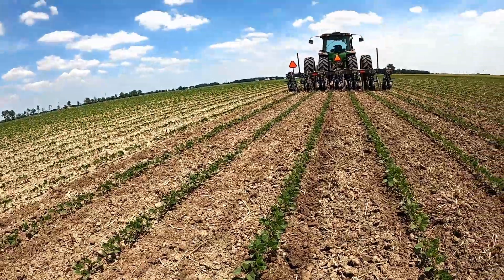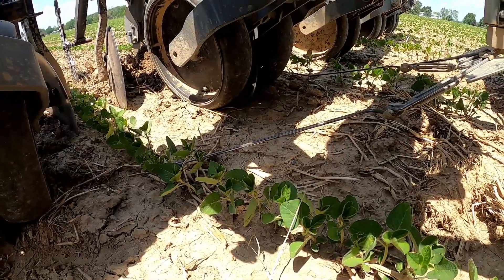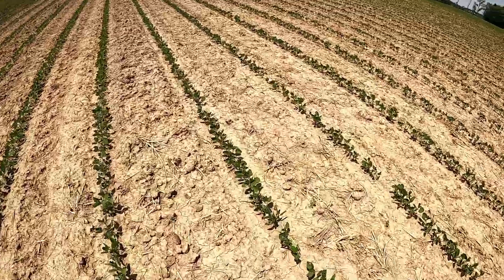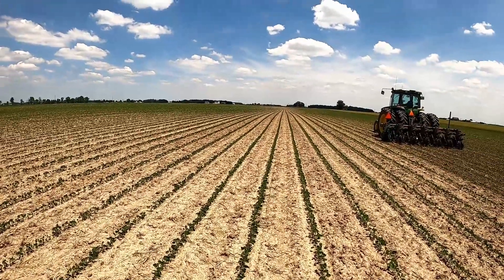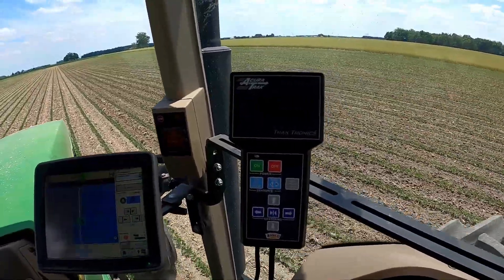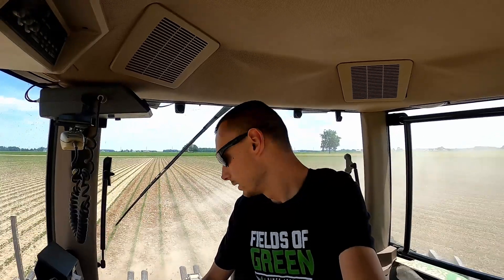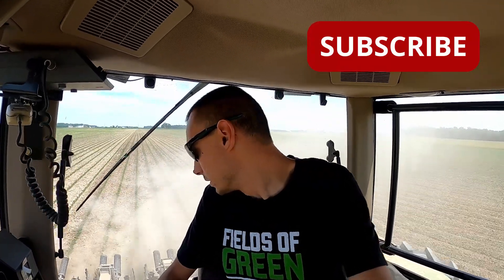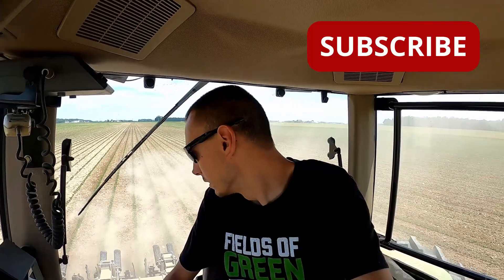Cultivating Transitional Soybeans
Using my Hiniker 6000 cultivator and Acura Trak guidance hitch to cultivate first year transition soybeans. Using John Deere RTK AutoTrac to precisely guide the tractor down the row.

"Then if my people who are called by my name will humble themselves and pray and seek my face and turn from their wicked ways, I will hear from heaven and will forgive their sin and restore their land." 2 Chronicles 7:14